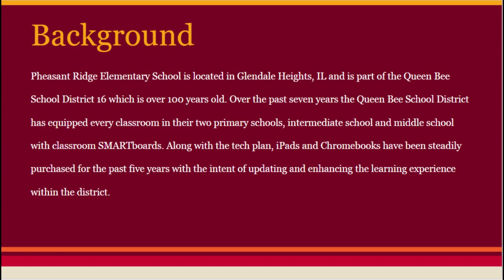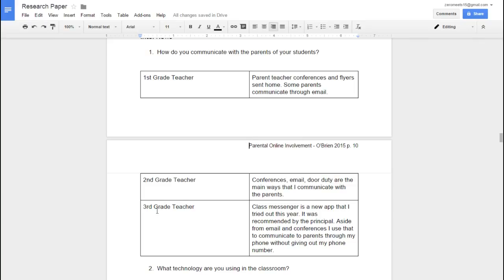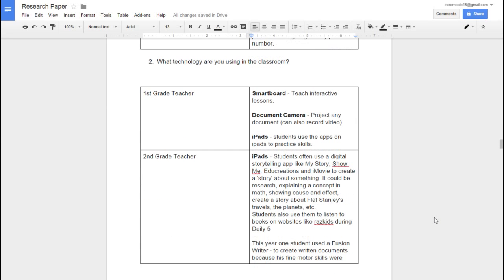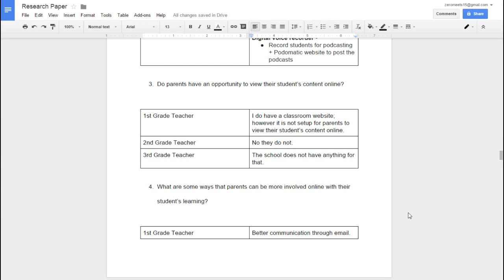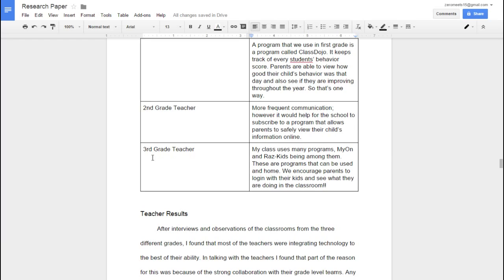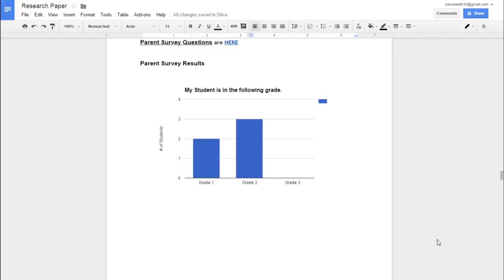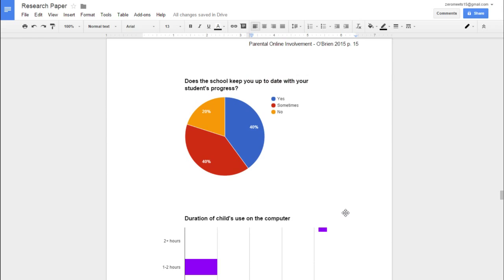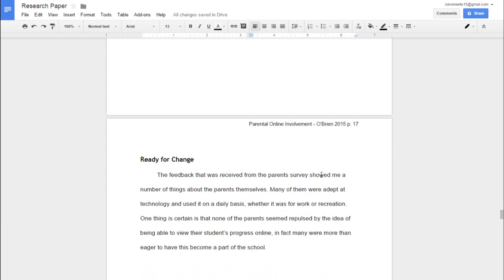Presentation of Research Paper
Presentation of my Research Paper for TIE-593